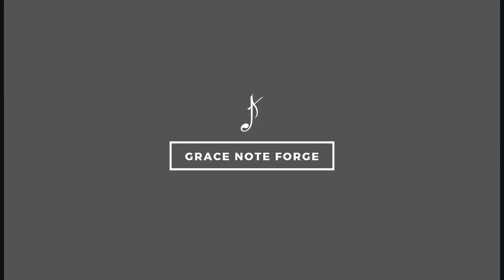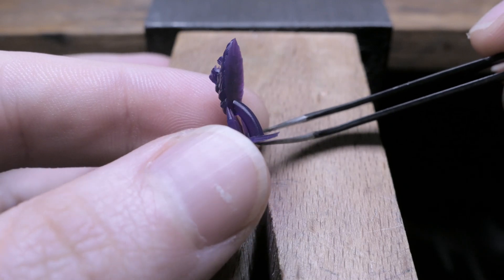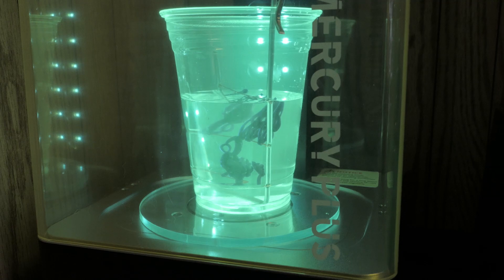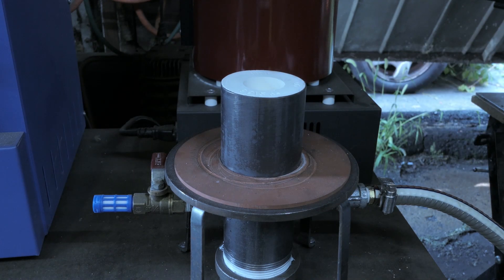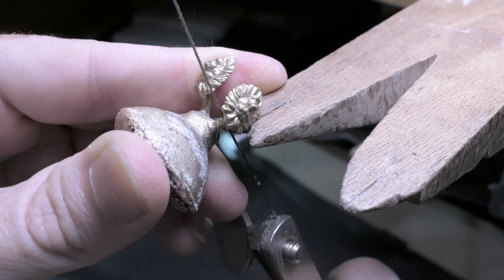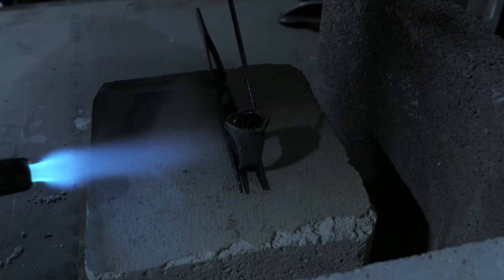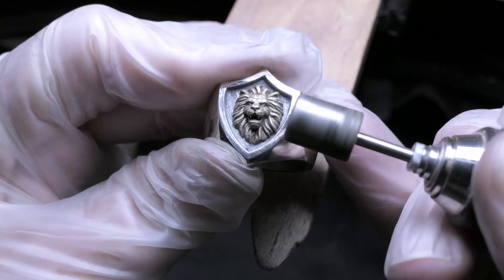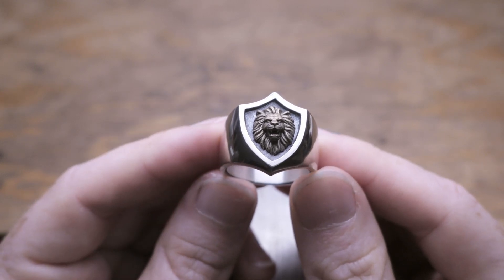Phrozen Sonic Mini 8K for Jewelry (My First Impressions!) - Shield Ring Part 4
In this video, I talk about my first impressions with using the Phrozen Sonic Mini 8K 3D printer for jewelry making. I try my first casting using some Siraya Tech purple castable resin and finish making the Lion Head Shield ring project.

** Related Links! **

Video Gear Used:

PANASONIC LUMIX LX10
TARION Y5D Autodolly Electric Slider
LED Video Light